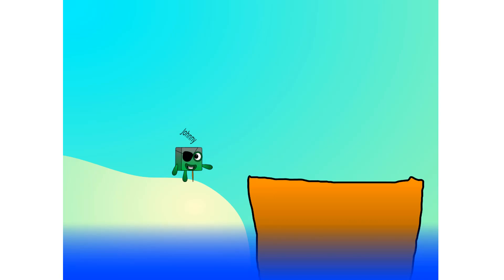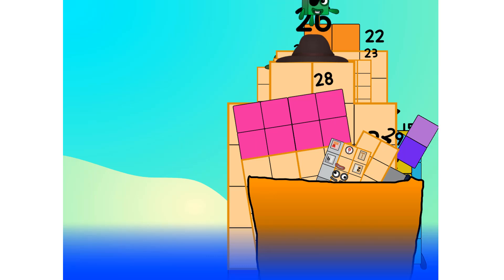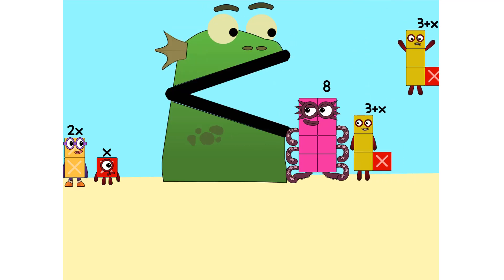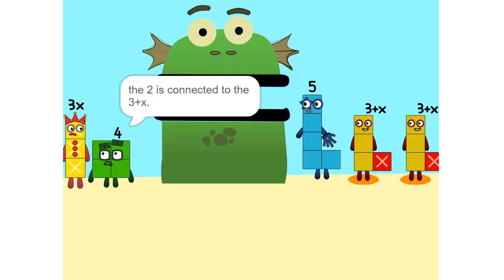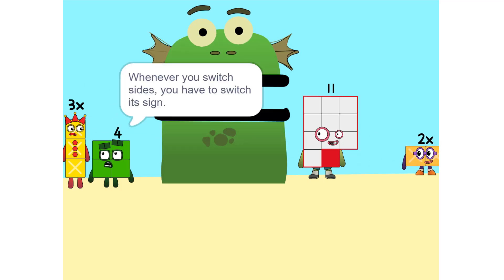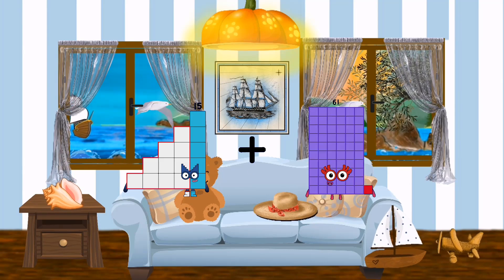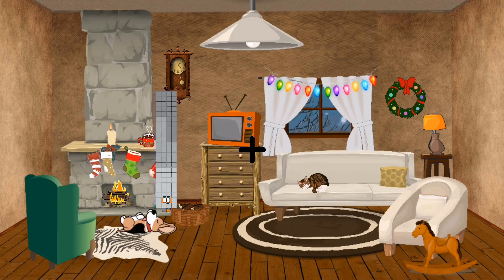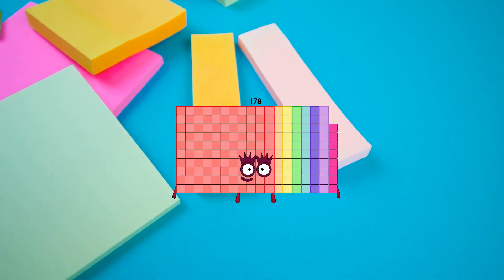Numberblocks Math: Undecimalblocks Square on the Moon | Numberblocks Step Squad | LEVEL 2 | #294